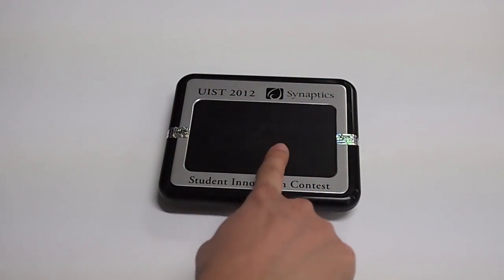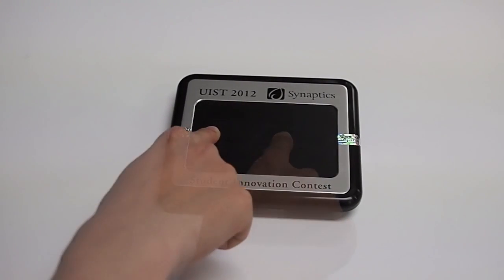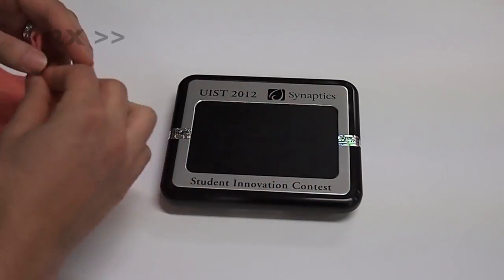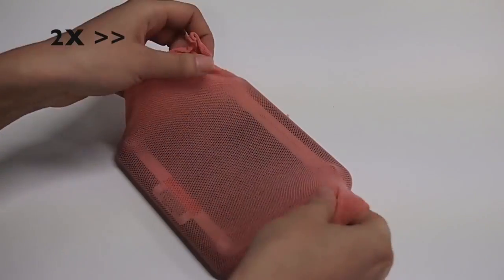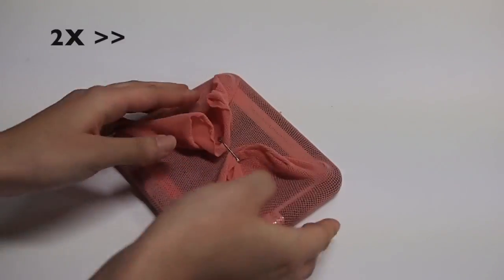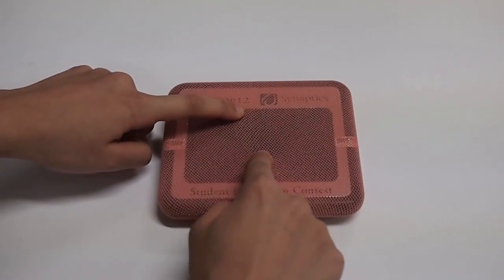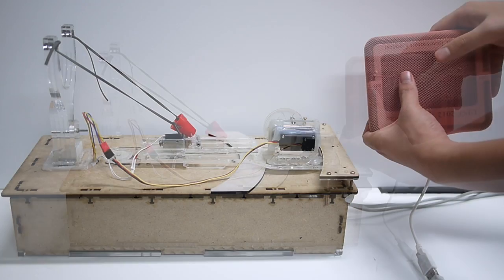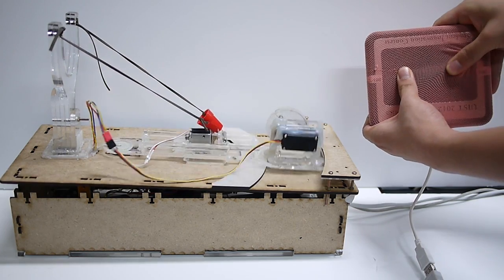UIST 2012 Student Innovation Contest - TteokPad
UIST 2012 Student Innovation Contest
2nd Place, People's Choice

TteokPad: Adding elastic feedback to Synaptics ForcePad by placing an elastic layer
by Seongkook Heo, Jaehyun Han, Jiseong Gu, Hayan Choi, KAIST